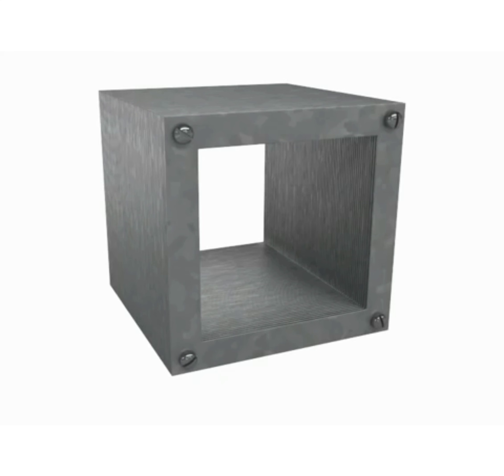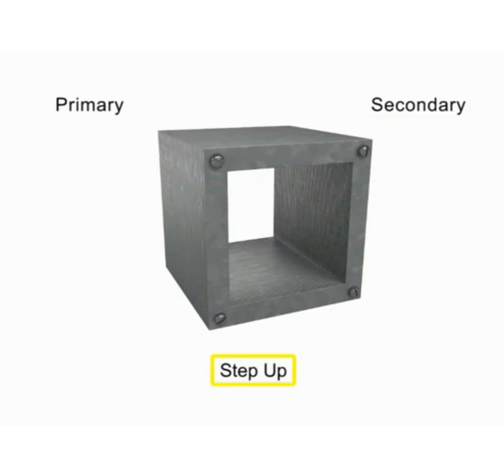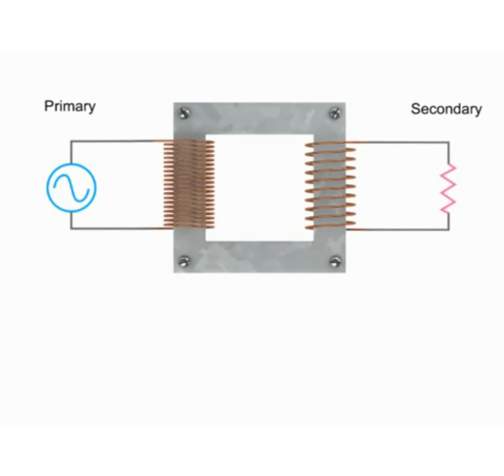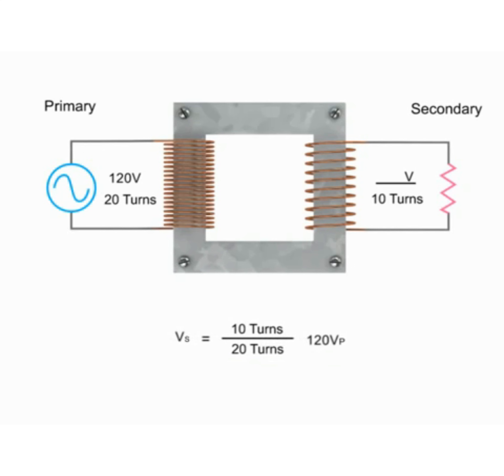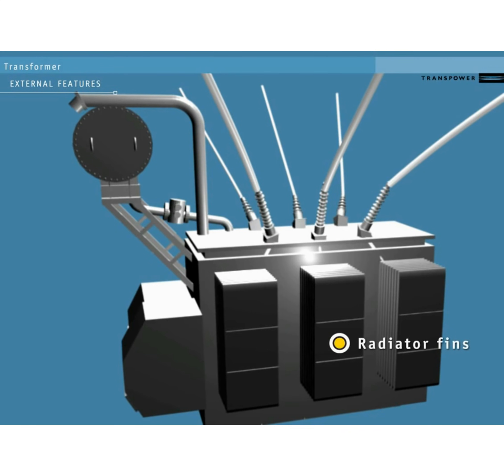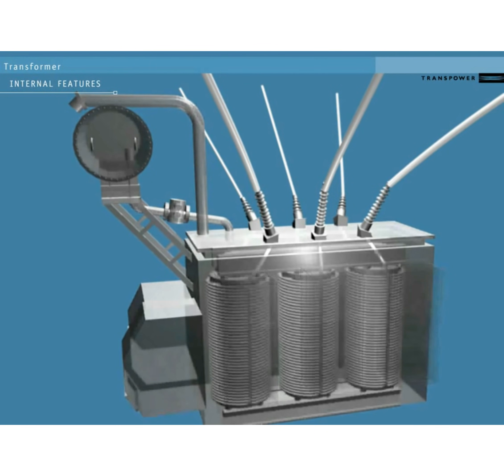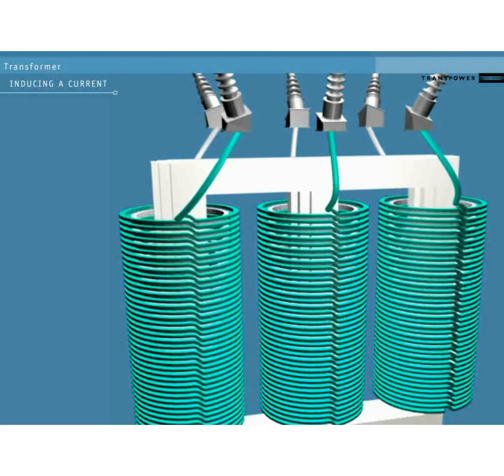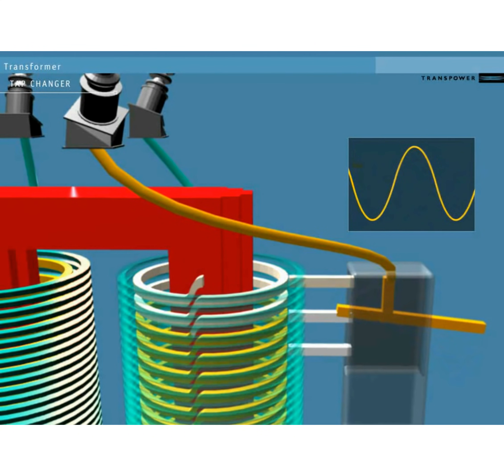How does a transformer work? Step-up & Step-down? Key components?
For more details, refer to the article titled " Introduction to transformer: How it works?